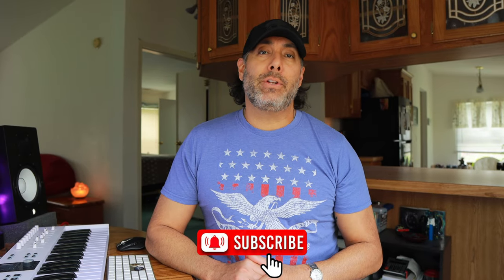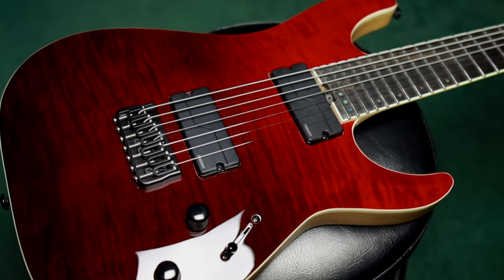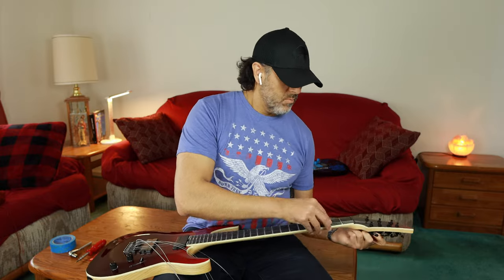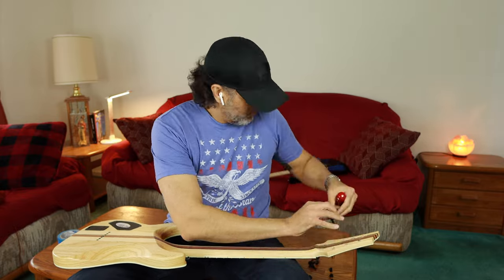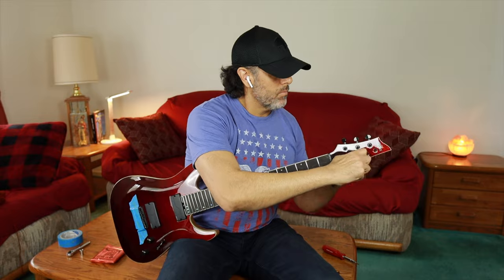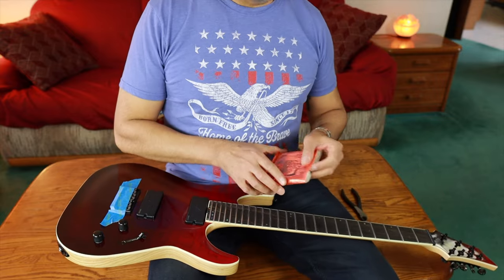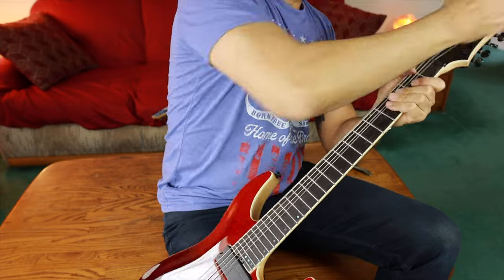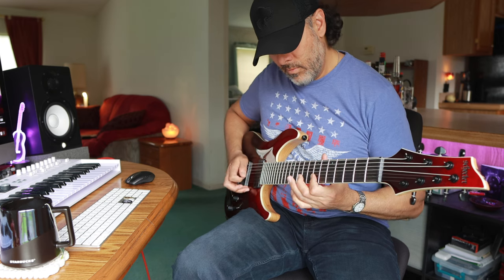How Could This Happen?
CAFFEINE RIG!

Shipping Address:
Jay Franco